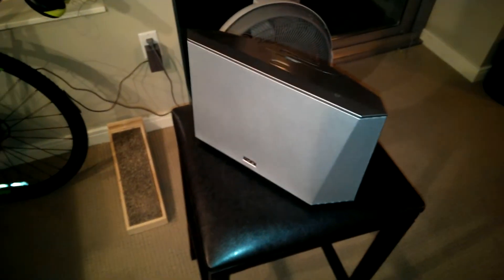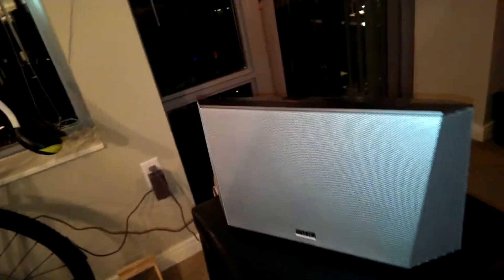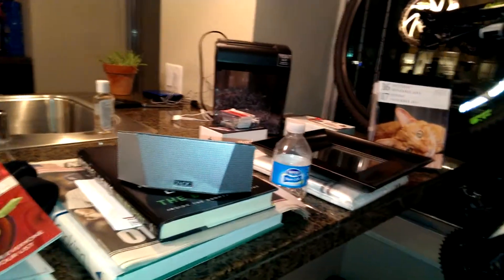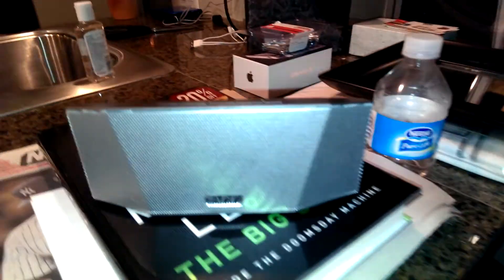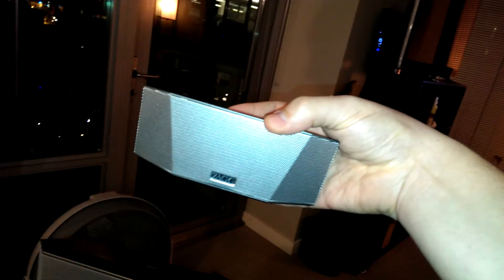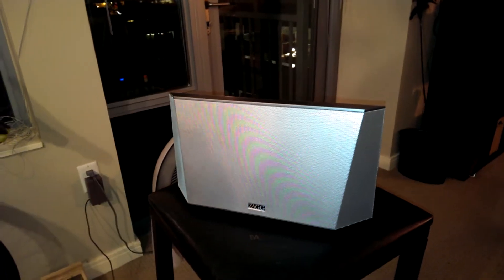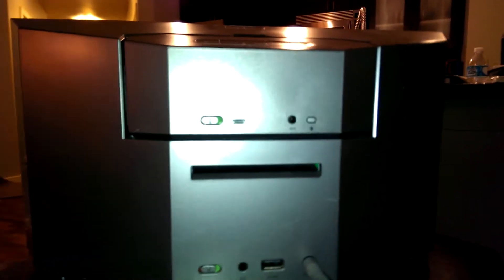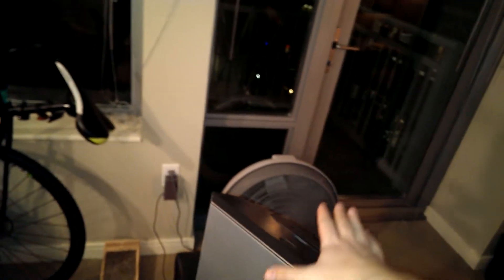Review: ZAGG Origin speaker